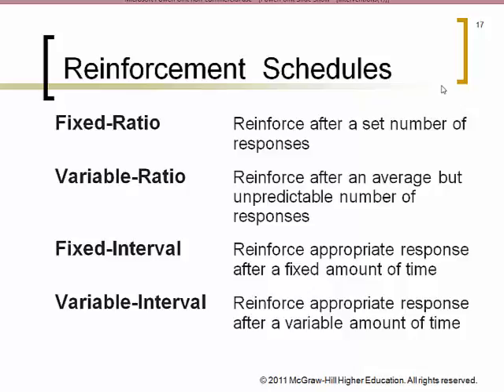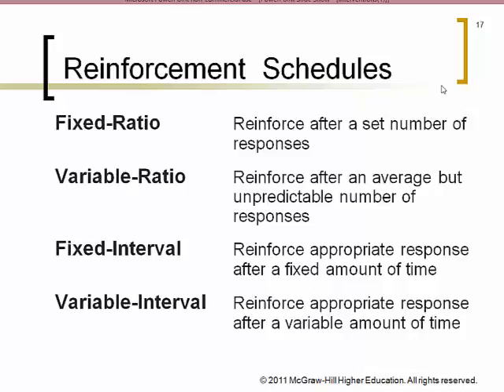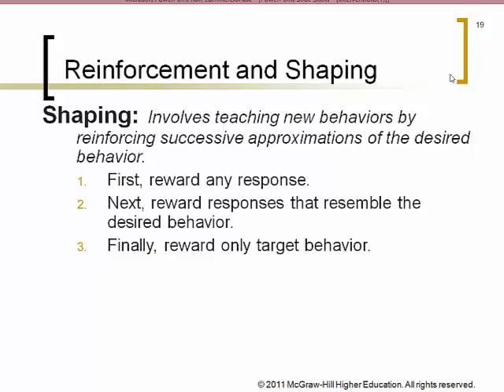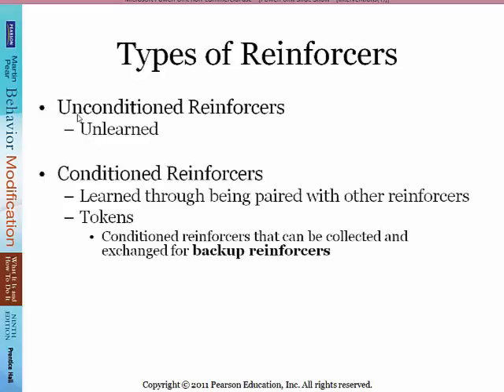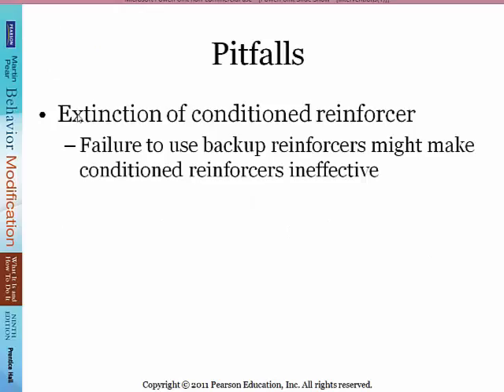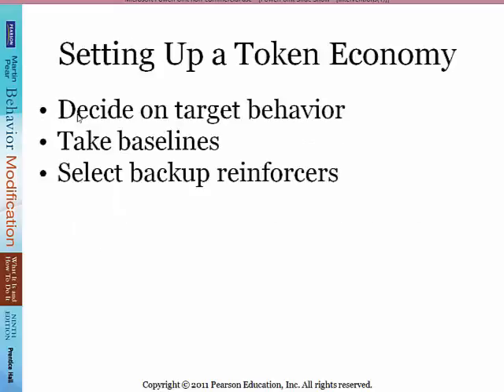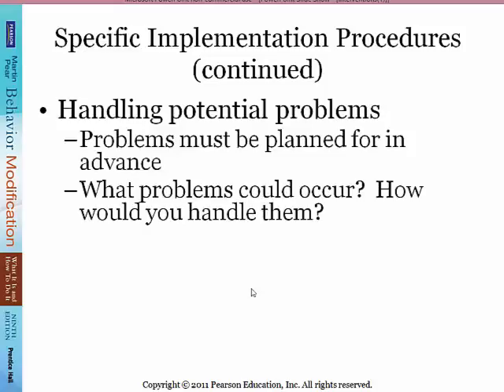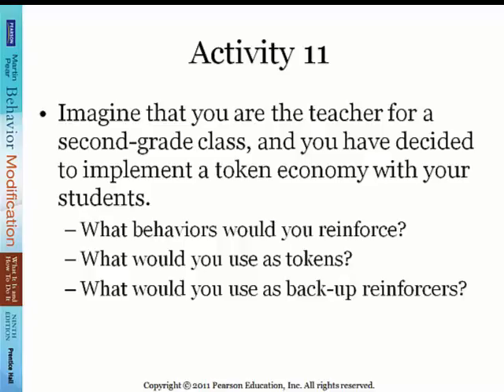Educational Psychology Lecture 14: Summer 2016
A discussion of applications of behavior modification, especially token economies.